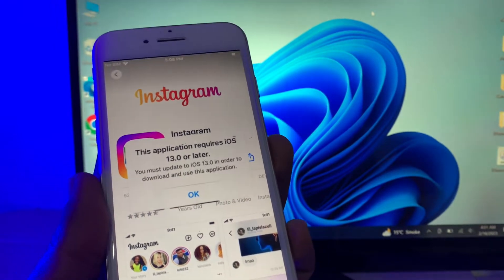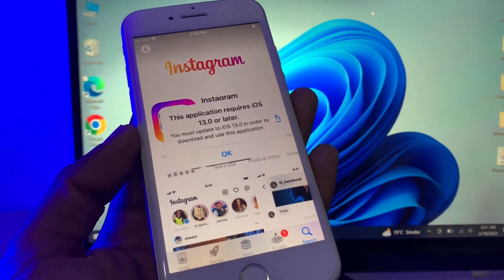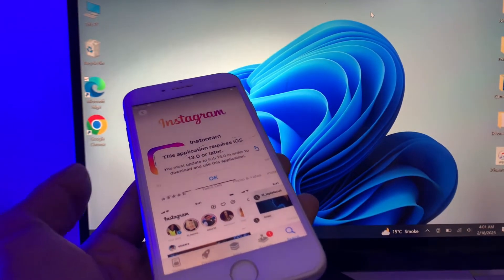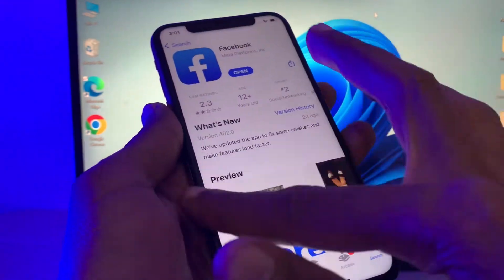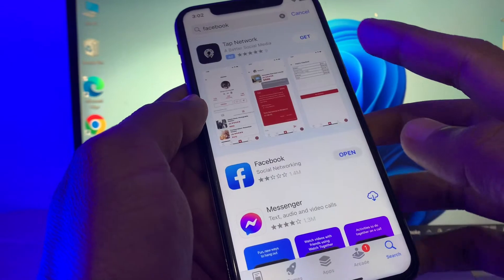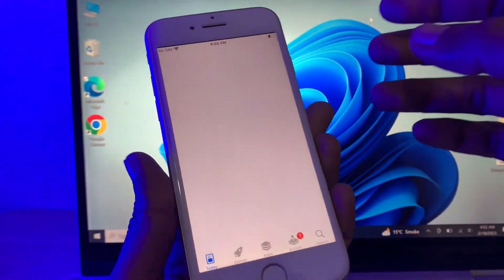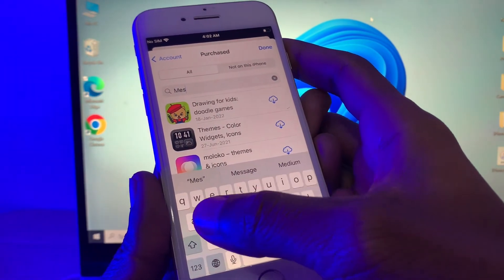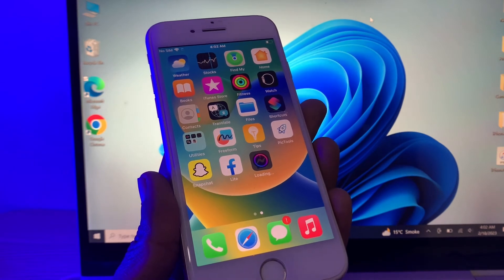How to install YouTube & others application in iOS 12.5.6 use your old Devices in 1 click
How To Fix This Application Requires iOS 13.0 or Later on iPhone 5/5s/6/6s